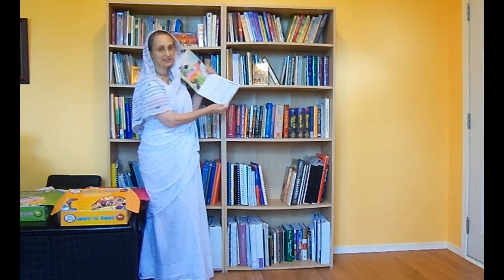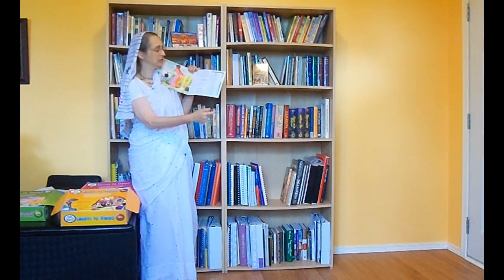Instructional Video for Dr. Best Learn to Read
Learn how to use Dr. Best Learn to Read children's books in this instructional video.